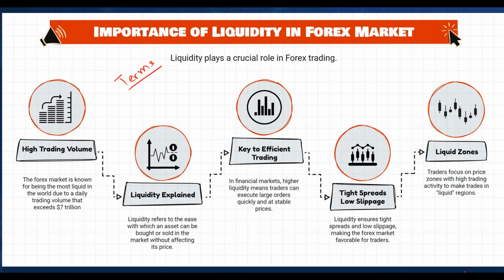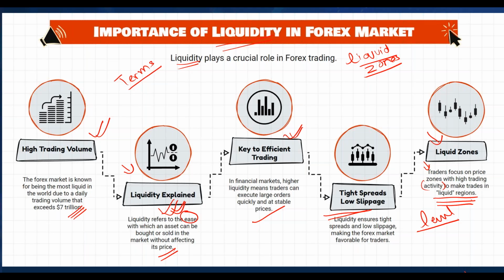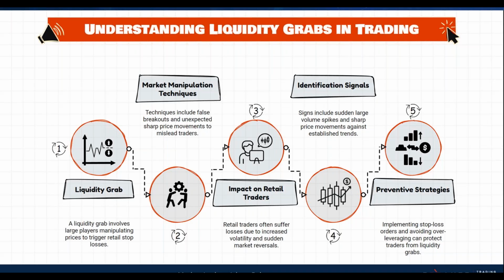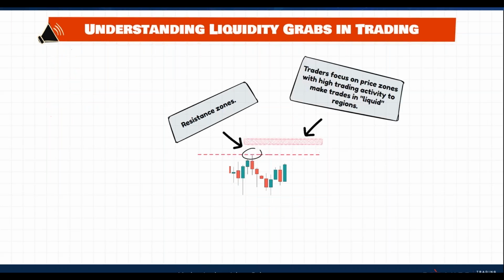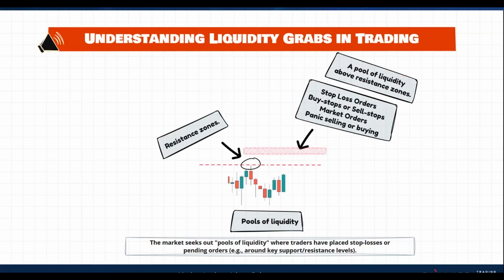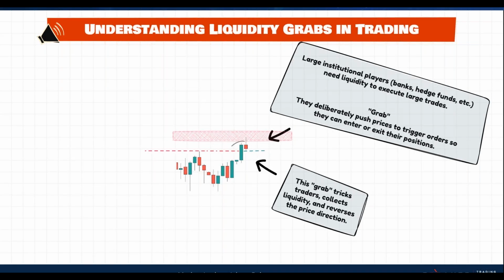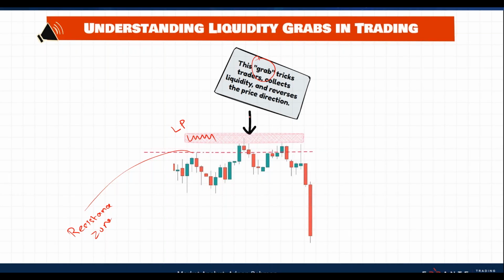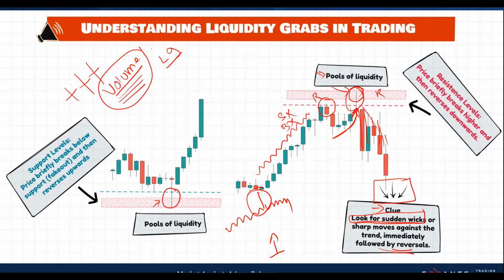Understanding Liquidity Grabs, Sweeps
Discover the core principles of liquidity in trading, including liquidity grabs, sweeps, and their role in smart money strategies. Learn to identify key liquidity zones, avoid trading pitfalls, and capitalize on market movements for high-probability trades. Perfect for traders of all levels to enhance their skills and trading edge.

Learning Outcomes:

Understand liquidity and its role in trading.

Identify liquidity zones to avoid stop-outs and trading errors.

Develop strategies for high-probability trades after liquidity sweeps.